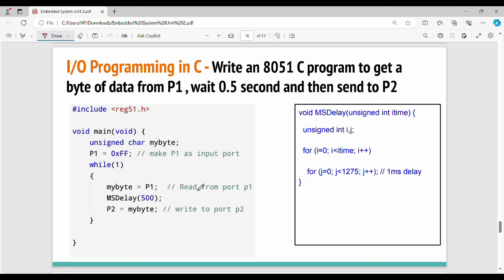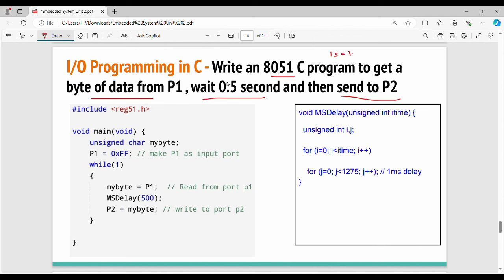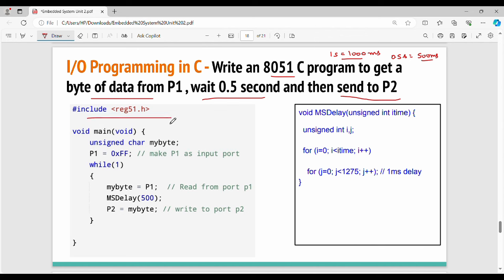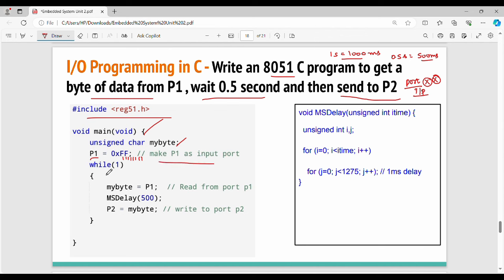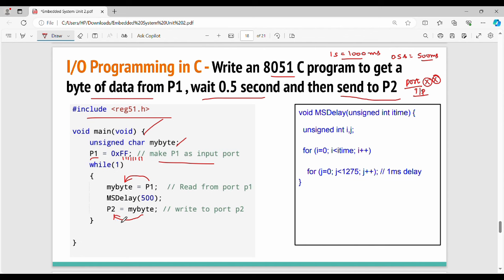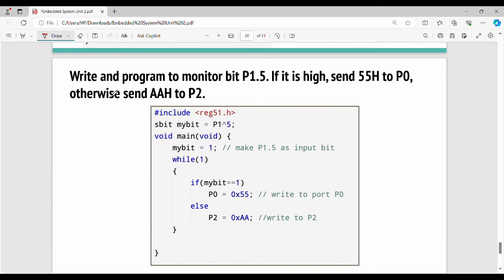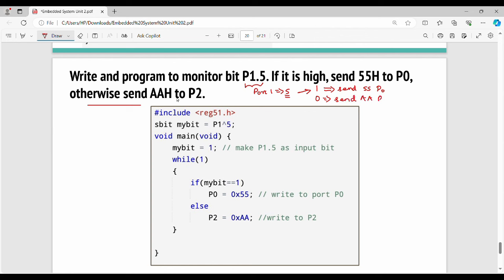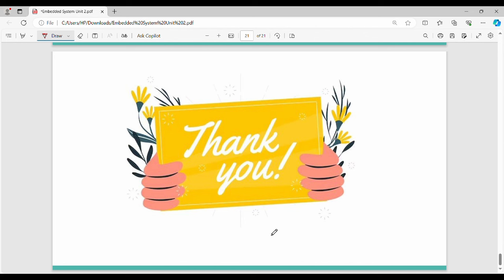Programming Embedded Systems in C Part 2 in Tamil | Lecture 10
I have discussed about programming embedded systems